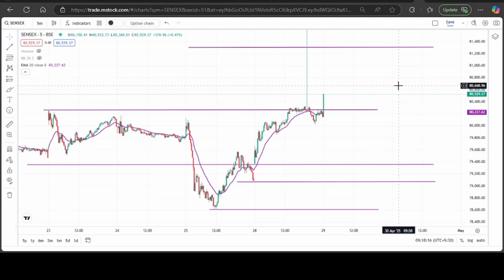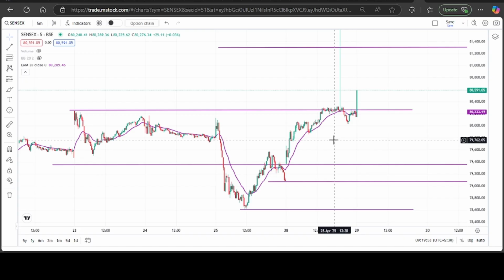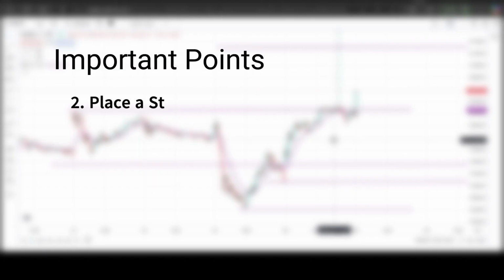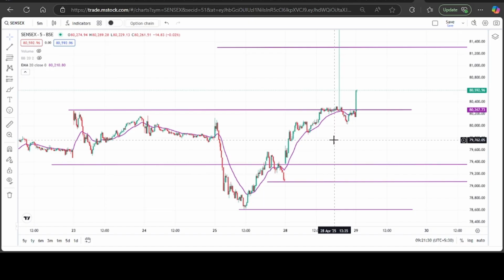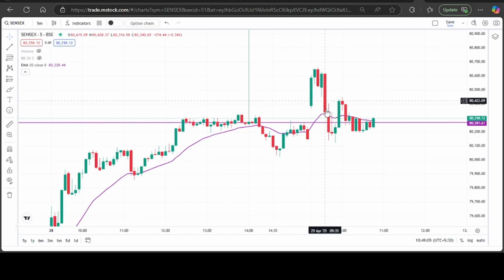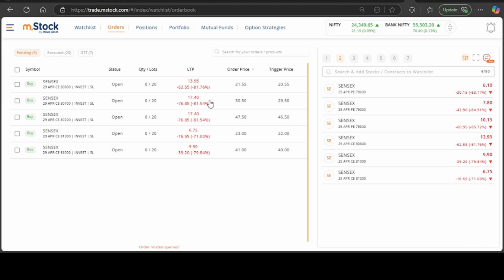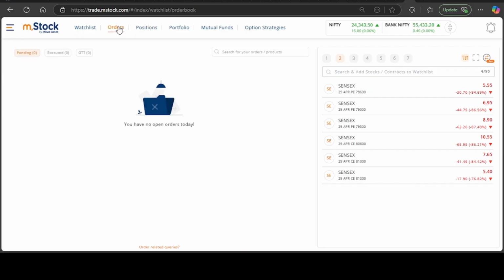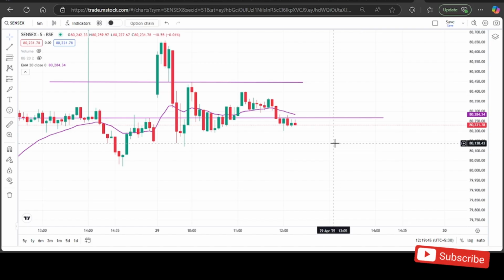How to Trade Sensex with Support and Resistance Strategy | Weekly Expiry Trading Setup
🚀 **REAL-TIME TRADING REVEALED** | **Sensex Secrets You Can’t Afford to Miss!** 🔍

Ever wondered *how pro traders spot explosive moves* before they happen?
This isn’t theory — this is **real-time price action**, live from the battlefield of the **Sensex weekly options market**.

📉 In this high-voltage episode, we:
🔥 Zoom into live charts with **laser-sharp price action analysis**
📌 Reveal **key support & resistance zones** that can make or break your trade
🧠 Decode market behavior *as it unfolds*, showing you where smart money moves

Whether you're scalping the dips, riding trends, or learning the ropes — this video gives you the **edge you've been looking for**. 📈

🎯 **Stop guessing. Start understanding.**
Hit play — your next trade might just thank you.

* The *"invisible lines"* that control market movement
* Live market structure breakdown
* Sensex trading logic — simplified
* Why most traders miss the obvious (and how you won’t)